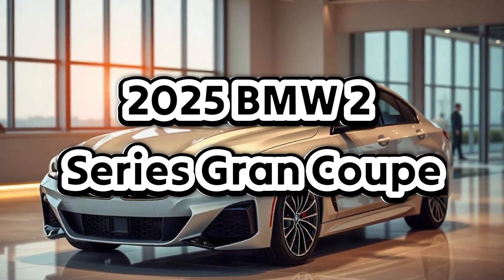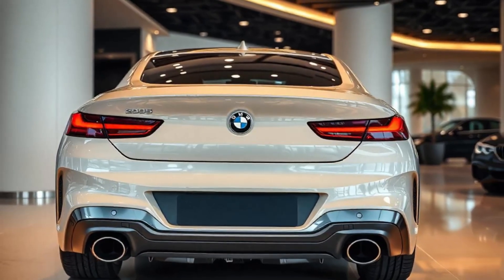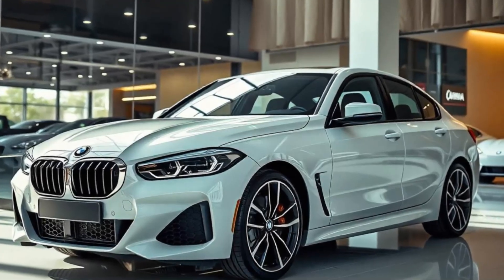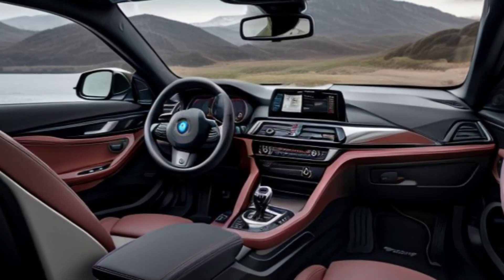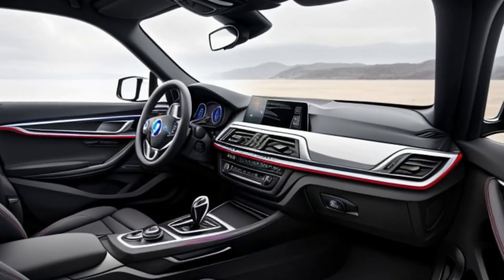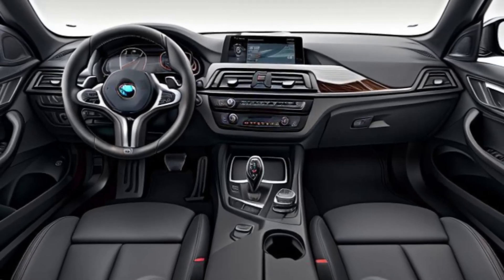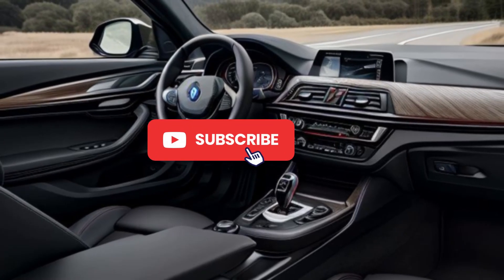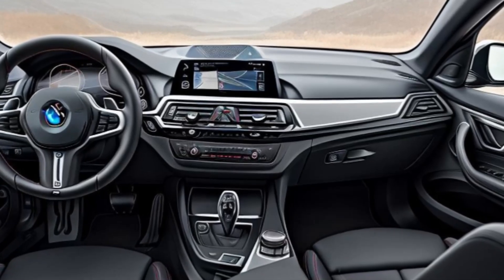Unveiling 2025 BMW 2 Series Gran Coupe - EXTERIOR & INTERIOR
🚗 Unveiling the 2025 BMW 2 Series Gran Coupe - EXTERIOR & INTERIOR 🚗

Get ready to experience the perfect combination of luxury, sportiness, and style with the all-new 2025 BMW 2 Series Gran Coupe! In this video, we take you on an in-depth tour of both the stunning exterior design and the luxurious interior of this compact yet powerful sedan. Whether you’re a fan of BMW’s iconic performance or its signature elegance, the 2025 2 Series Gran Coupe delivers it all.

In This Video:

Exterior Design: Explore the sleek, sporty exterior, featuring the signature kidney grille, adaptive LED headlights, coupe-like roofline, and a bold rear end. We’ll cover every detail from its sharp body lines to the aerodynamic enhancements that not only look great but also improve performance.
Interior Luxury: Step inside to experience premium materials and craftsmanship. The spacious cabin features leather upholstery, ambient lighting, a panoramic sunroof, and the latest in infotainment technology with BMW’s cutting-edge iDrive system. We’ll also dive into the customizable digital cockpit and driver-centric layout that puts you in complete control.